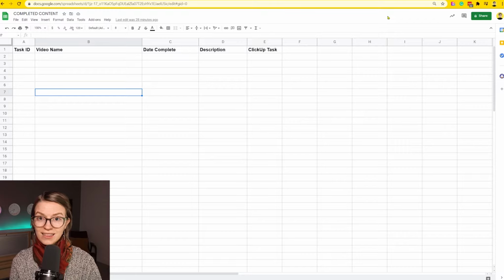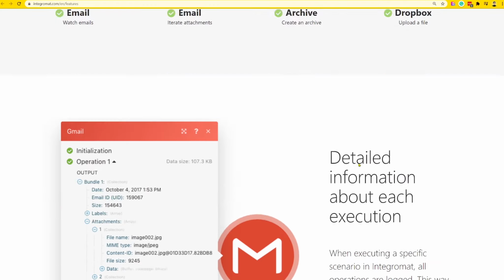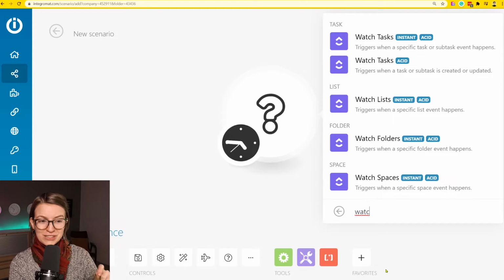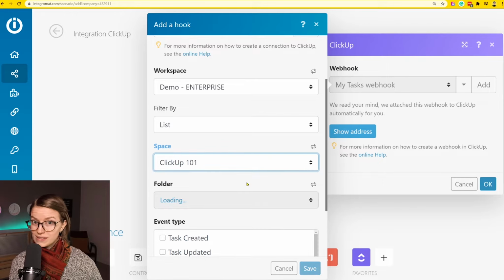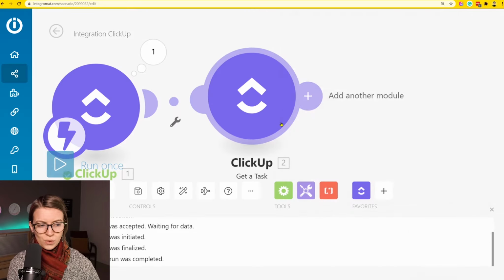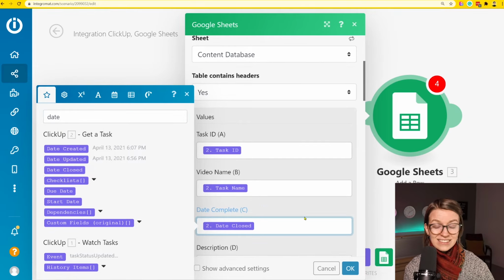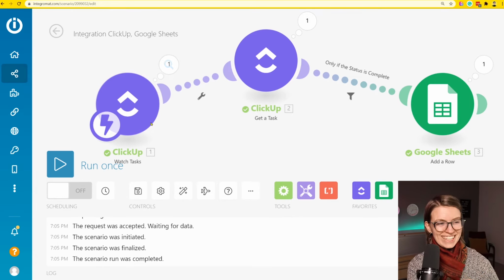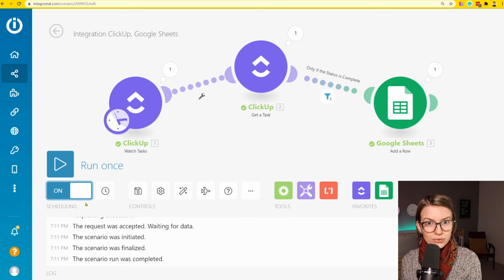How to Use Make (formerly Integromat) and ClickUp: Beginner Tutorial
Learn how to use Integromat and ClickUp to automatically send complete ClickUp tasks to Google Sheets. While this is a simple example automation, you can ALSO use Integromat to automate all sorts of workflows using ClickUp -- and it's way more powerful than Zapier!

The example we're working through today is building a content database inside Google Sheets to avoid the clutter of having a lot of Completed tasks inside ClickUp that could potentially become quite cluttered. This beginner tutorial is only the beginning, though.

Unlike Zapier, Integromat has the ability to integrate with ClickUp's Custom Fields **and so much more!** so the possibilities for automation are fairly endless.

⭐ Want to try ClickUp for yourself?

In this video we'll cover:
00:00 - Intro to Integromat Scenario
00:35 - Why should we backup ClickUp info in Sheets?
01:46 - Collaboration vs. Database
03:21 - Integromat Explained
05:20 - Integration use case example
05:59 - Creating your first Integromat scenario
07:13 - "Watching Tasks" Explained
09:28 - Adding the WebHook
12:29 - "Why is it only giving me the Task ID?"
13:20 - Mapping Explained
14:30 - Connecting gathered information to Google
18:49 - Narrowing down your triggers using Filters
21:51 - Using the Scheduling option to Automate